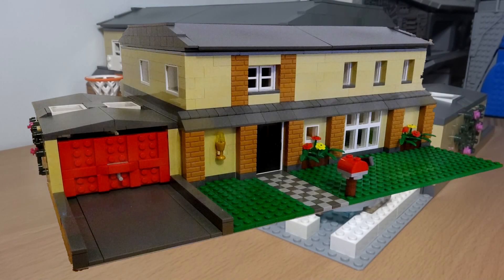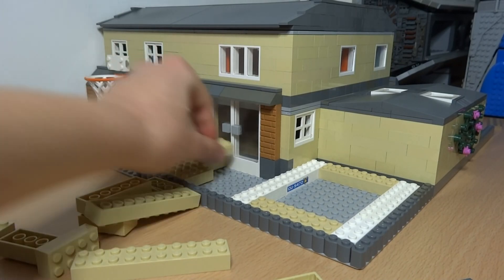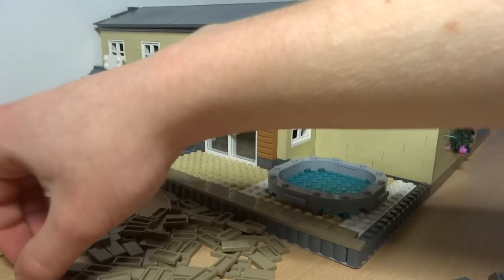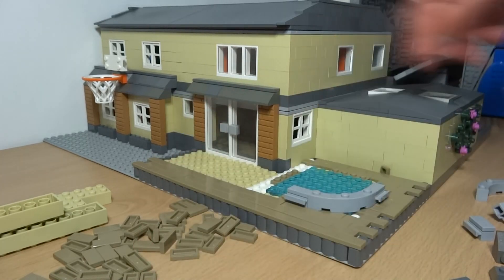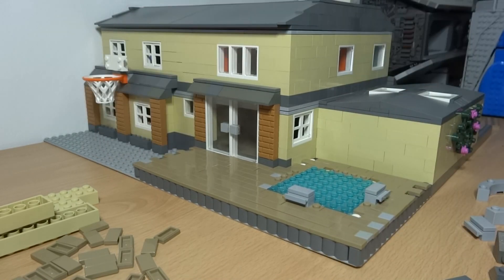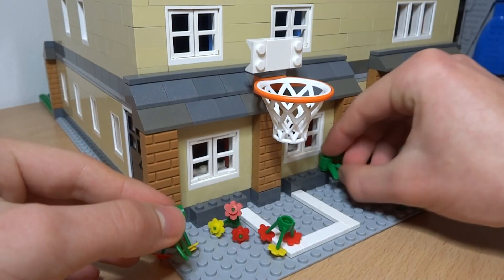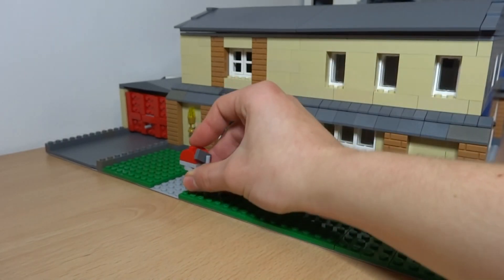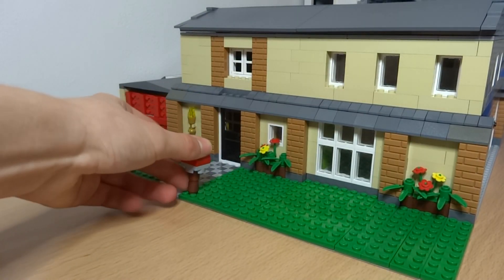Lets Build Lego Family House #6 - Finishing Touches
Join me as I build a full Lego family home in this new series!

I finish the back garden and add some final details to the outside areas!